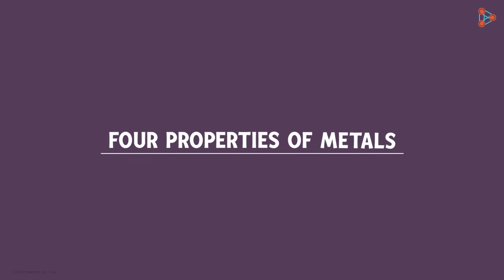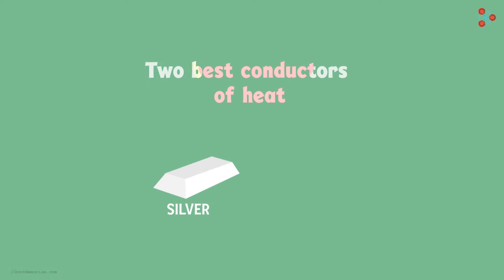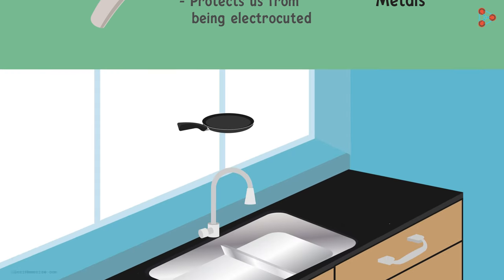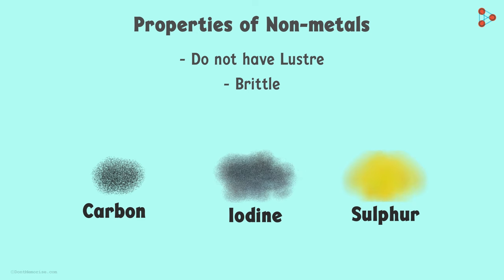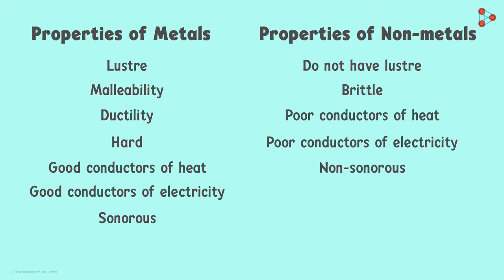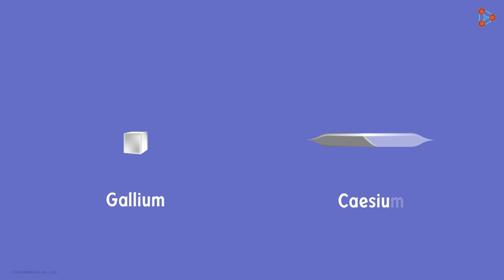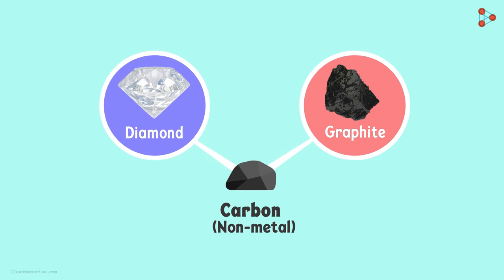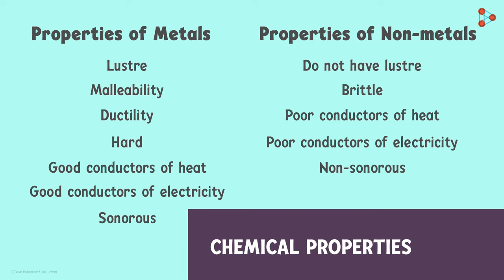Metals and Nonmetals Physical Properties - Part 2 | Don't Memorise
📅🆓NEET Rank & College Predictor 2024 Imagine I give you bars of Aluminium, Gold and Silver and ask you to find the similarity among them. The obvious answer would be that they are lustrous. You may go one step ahead and say that they can be beaten into sheets and also drawn into wires, hence they qualify as metals. Now, what if I say that there are more properties that these metals showcase. Not only Metals but even Non-metals have a certain set of properties that they exhibit. So what are properties that these metals and Non-metals show? Tune into this video to get your doubts cleared.

In this video, we will learn:
0:00 Physical Properties of Metals
2:01 Physical Properties Nonmetals

0:00 Introduction
0:10 FOUR PROPERTIES OF METALS
0:31 Heat Energy
0:57 Two best conductors of heat
1:10 Good conductors of electricity
1:52 SONOROUS
2:15 Properties of Non-metals
3:30 EXCEPTIONS
4:06 Low melting point
4:42 ALLOTROPES